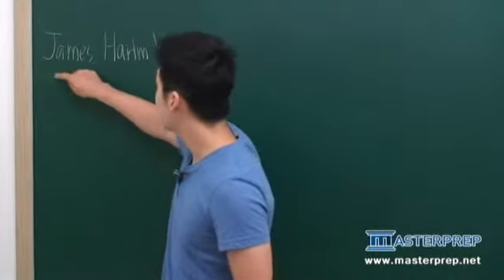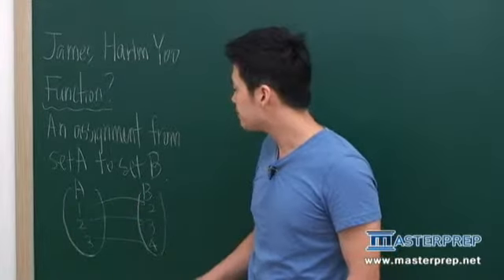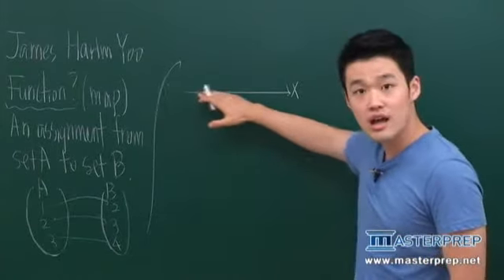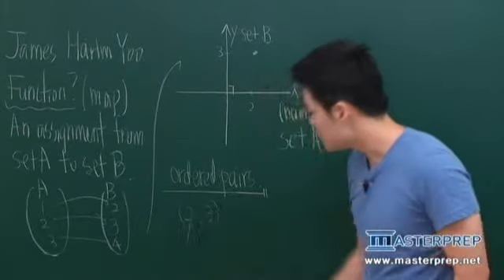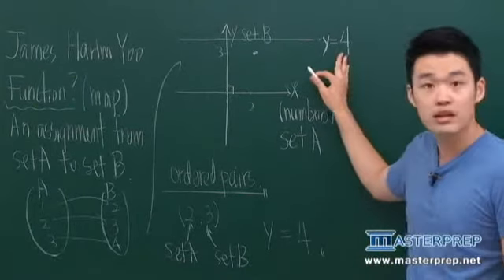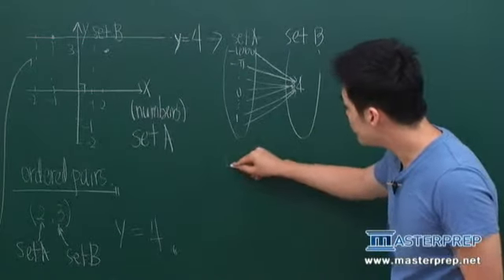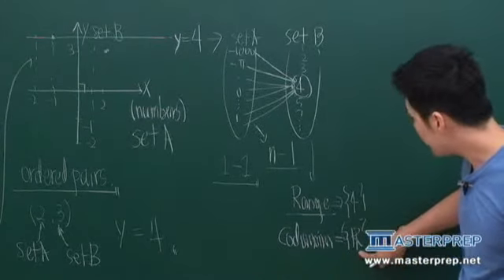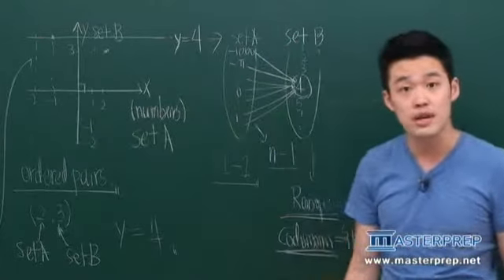Master the SAT Math II C 개념정리 (영어강의) 강의